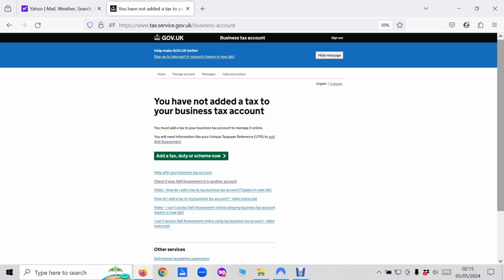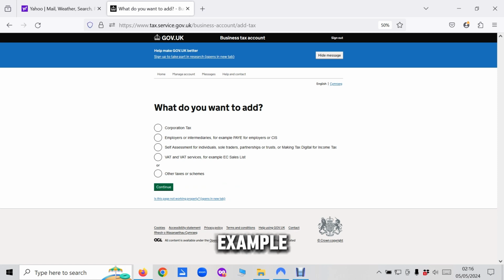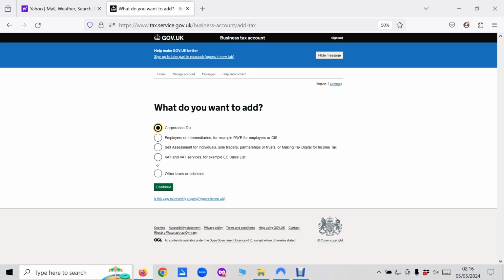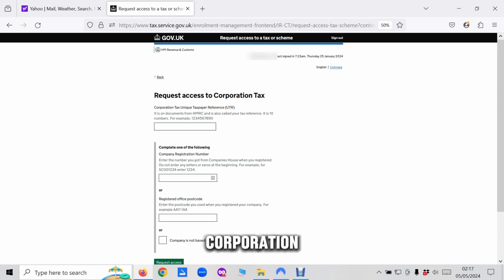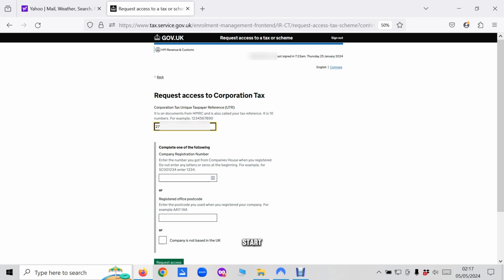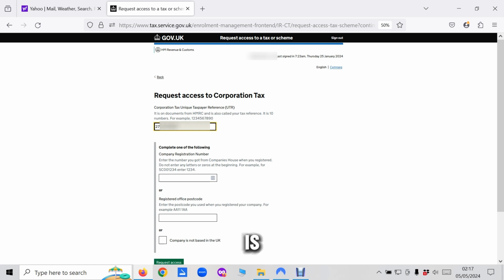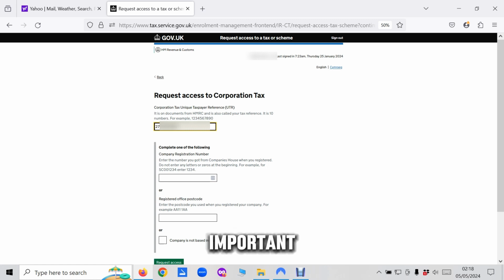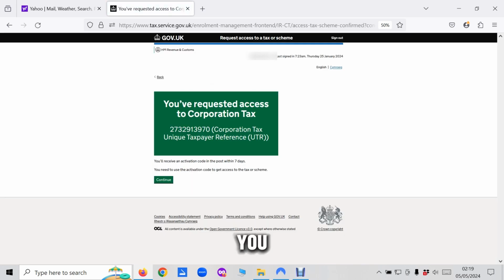How to add Corporation Tax as a service to your HMRC account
Are you a UK company owner looking to streamline your tax processes? In this comprehensive tutorial, we guide you through the step-by-step process of adding Corporation Tax as a service to your HMRC account. Our expert guidance ensures that you can efficiently manage your company's tax obligations with ease.

Whether you're a new business owner or an established entrepreneur, this video provides valuable insights and practical guidance from a UK accountant's perspective. Simplify your tax management process and ensure compliance with HMRC regulations by watching this informative tutorial. Take back control. Understand the steps with this short video.

Take control of your corporation tax with confidence and clarity.